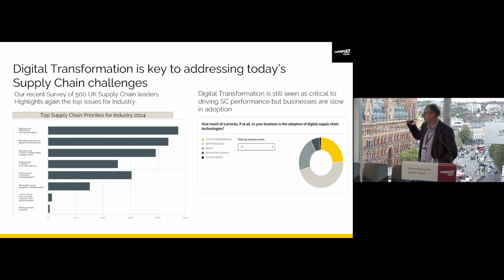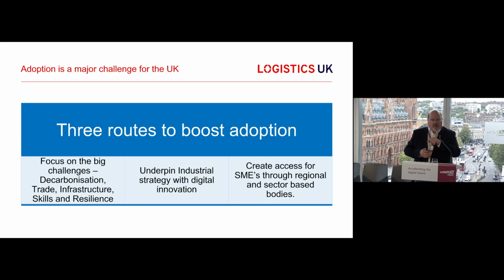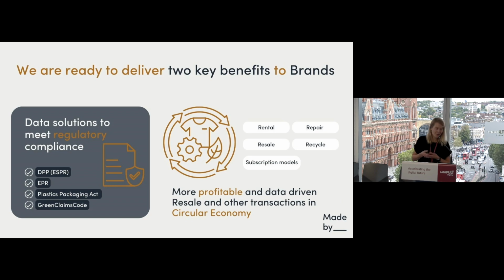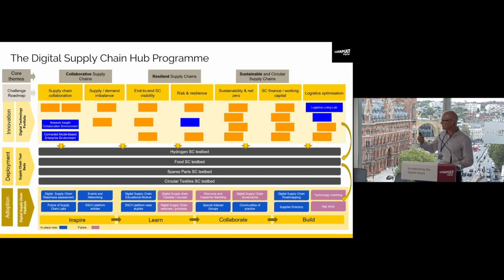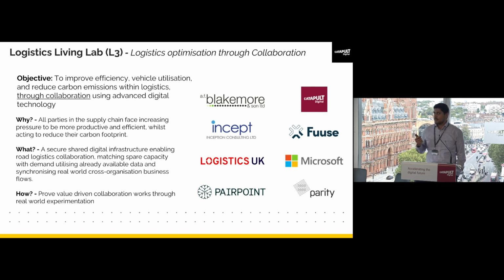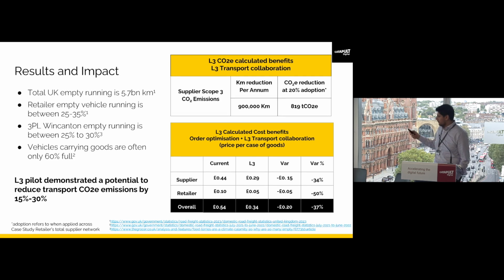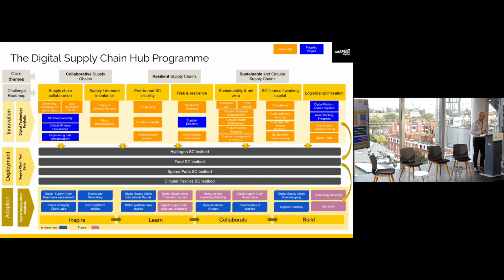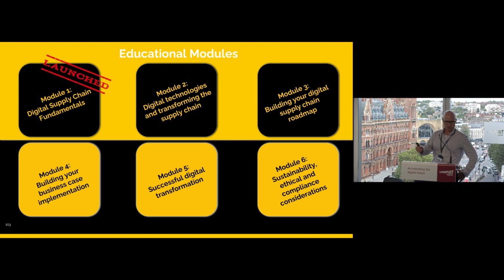Deep Tech Solutions for Supply Chain Challenges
A Made Smarter Innovation | Digital Supply Chain Hub Showcase.

Discover the latest in supply chain innovation as the art of the possible is demonstrated through the projects of the Made Smarter | Digital Supply Chain Hub. After three years of targeted innovation initiatives, results from the flagship projects and the deployment of advanced technology solutions within the industry testbeds of the Digital Supply Chain Hub programme, will demonstrate how UK manufacturers and logistics operators can benefit from the adoption of deep tech solutions within their supply chains.

Viewers will:

- Learn how hydrogen and textile supply chain companies have benefited from the deployment of deep tech through globally unique industry testbeds
-Explore how flagship projects are tackling complex data sharing challenges in end-to-end supply chains, enabling collaboration to release mutual value by optimising logistics, unlocking insights from supply chain data, and enabling interoperable data exchange
-Discover the latest features of the Digital Supply Chain Hub’s platform that are designed to move manufacturers and supply chain companies closer towards digital solution adoption